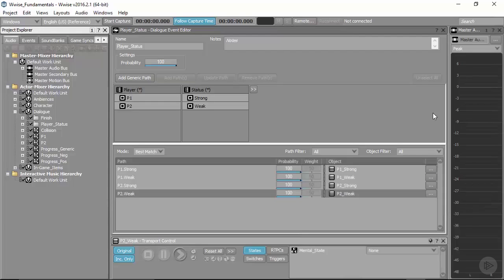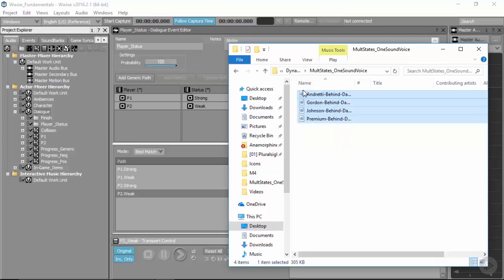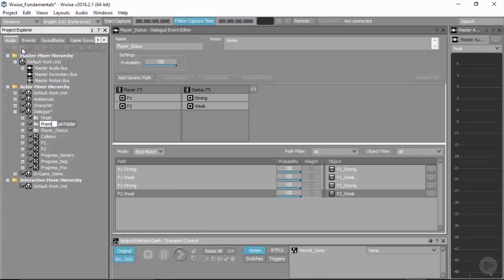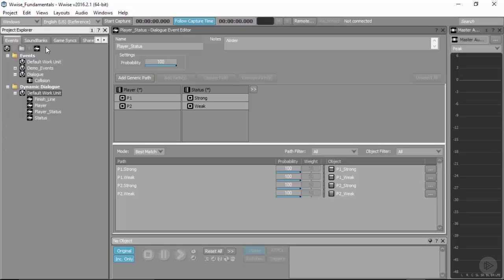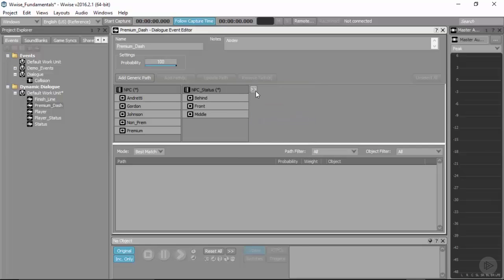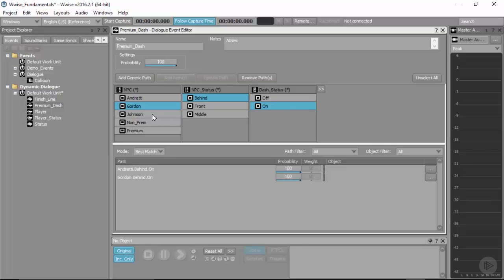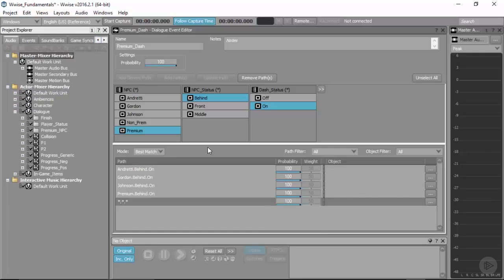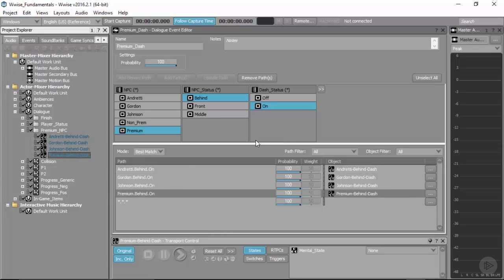23 Using States and Switches to Trigger Specialized Sound Voices 使用状态和开关触发专用声音